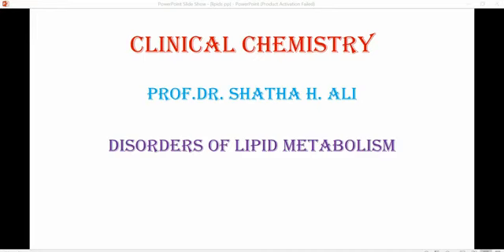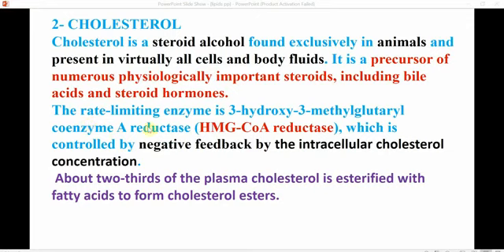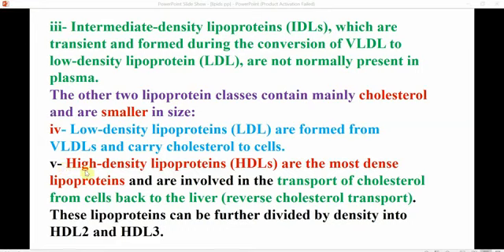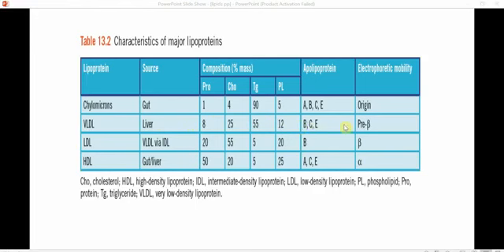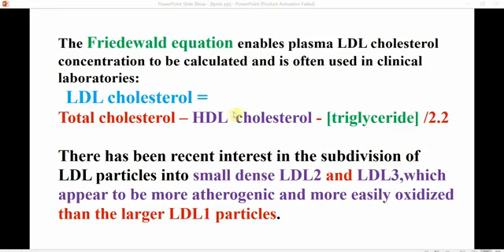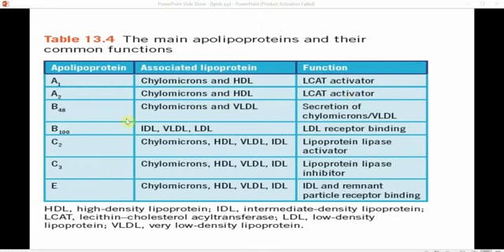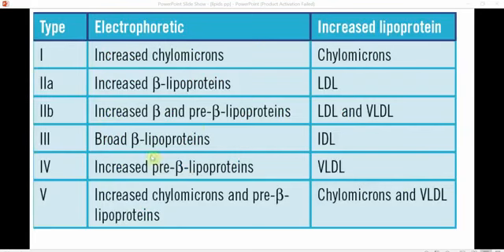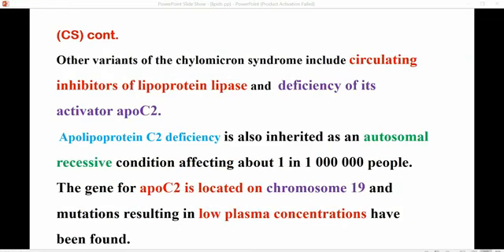LIPID L1 د.شذى